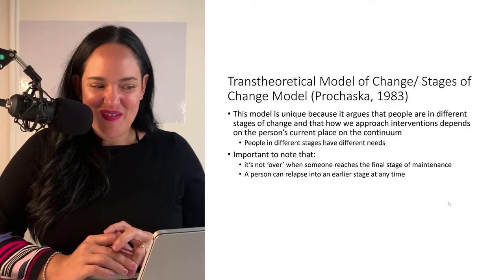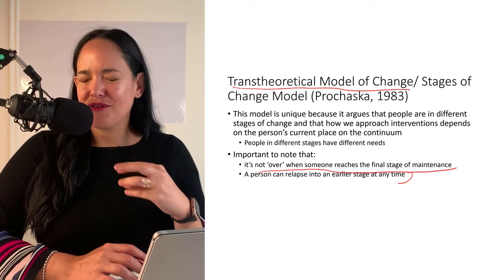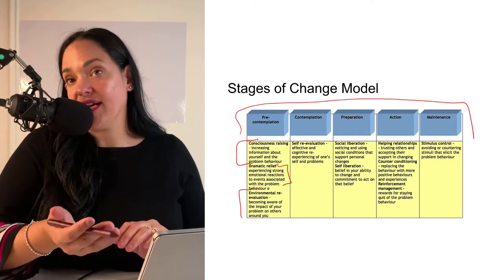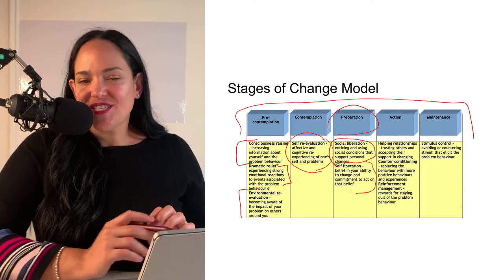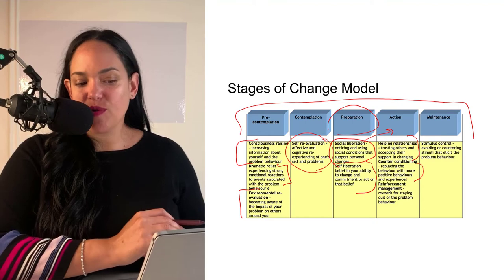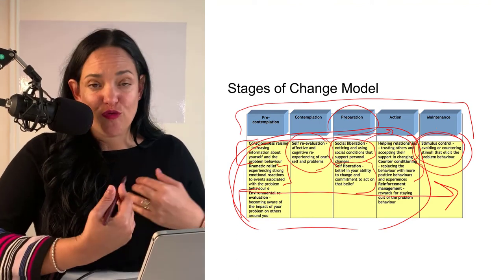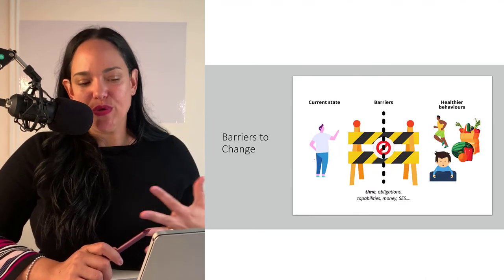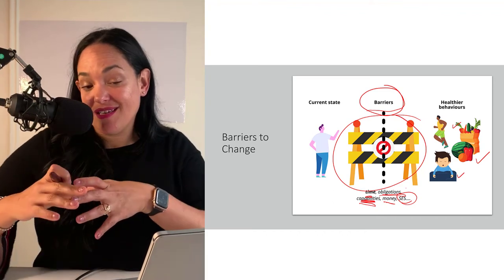Transtheoretical Model of Change